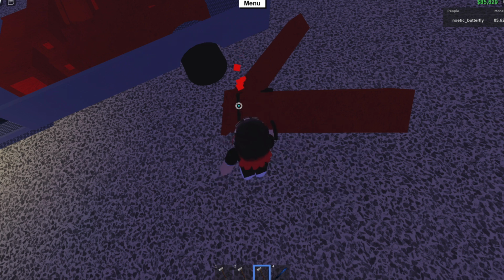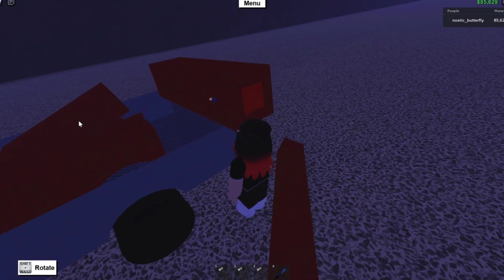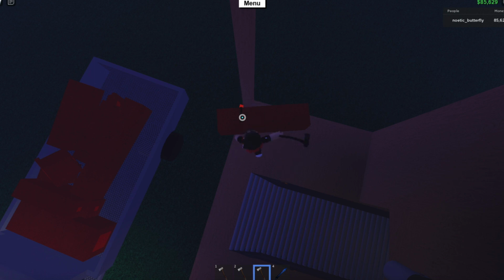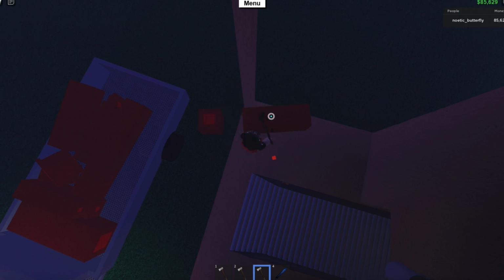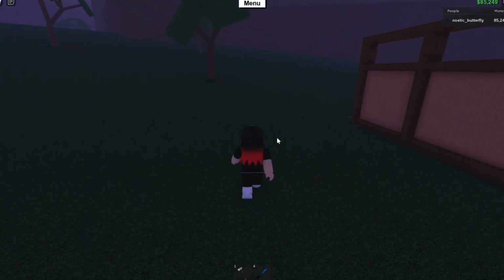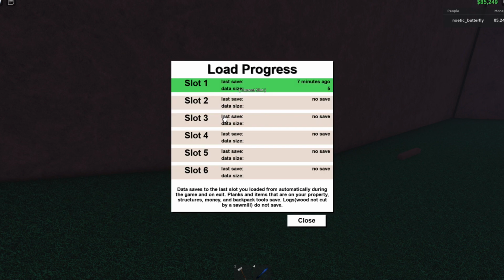Tips and Tricks for Using The Log Glitch in Lumber Tycoon 2 | Roblox 2021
Pixel Press is excited to announce our new sponsor, the Boxed Car Store, located in Lumberland right across from Fancy Furnishings. We’ve got their first ever commercial for you today—be gentle with them, they’re in a pickle trying to unload their brand new inventory of new and preboxed vehicles and didn’t have a big budget for their ad.

In today’s video we head up the side of the mountain to the volcano and the swamp, all without risking our axes or using our vehicles. How did we do it? The log, or wall, glitch, of course! Learn the best wood to use for this trick which will work all over Lumberland and tips on how to save your axes if you happen to get stuck out in the wilderness.